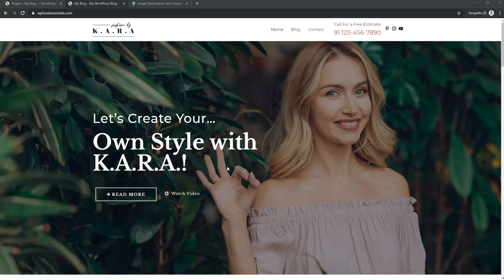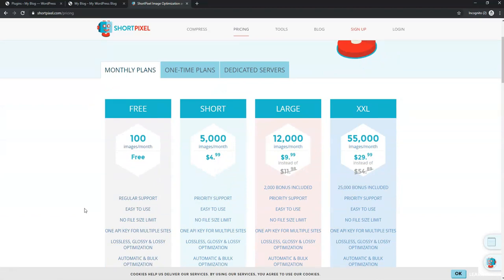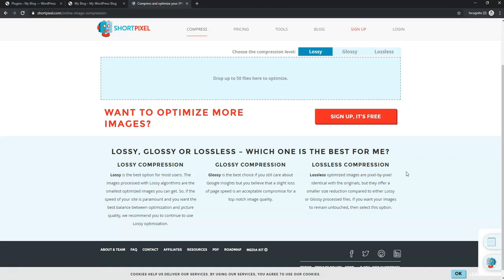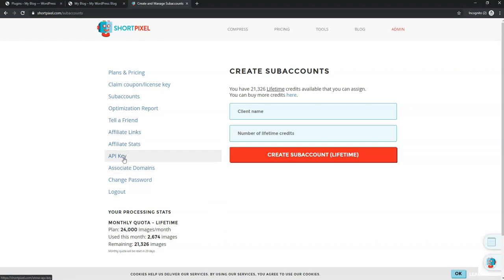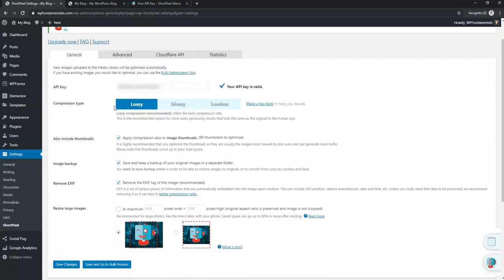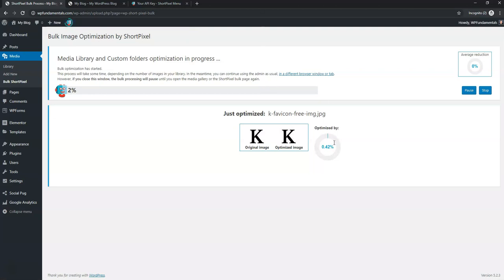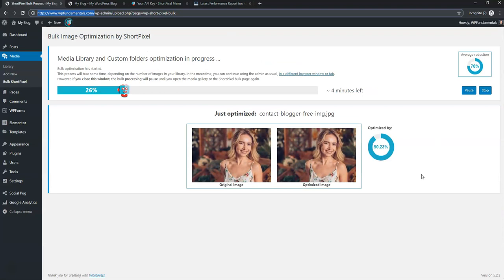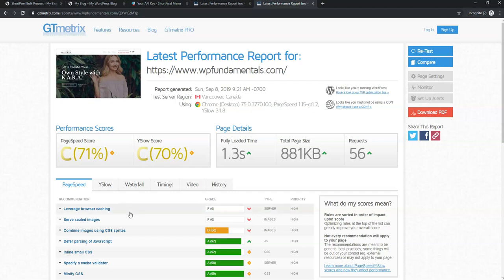ShortPixel Image Optimizer : Learn How to Compress WordPress Images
In this video I go over the ShortPixel image optimizer plugin for WordPress and how it can help speed up your website. It improves WordPress site speed by serving compressed WordPress images and reducing the overall size of your website. With a smaller sized website it means that it will naturally load faster.

Best Hosts:
Hostinger

WordPress Builders:
Elementor:

WordPress Theme:
Astra:

SEO:
SEMRush: